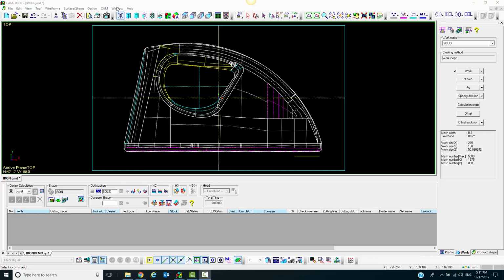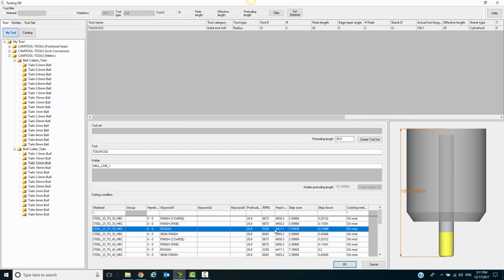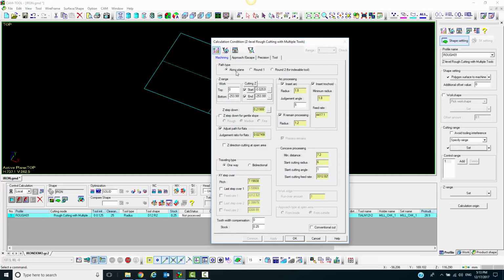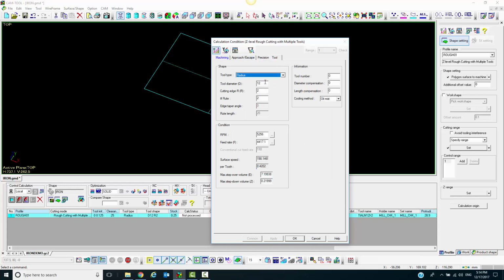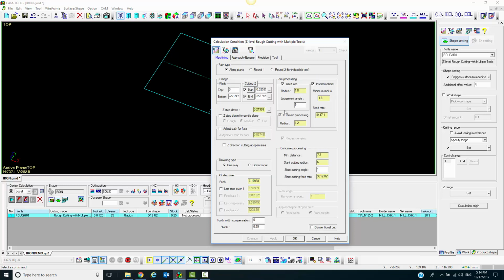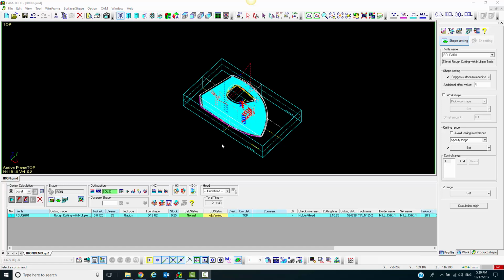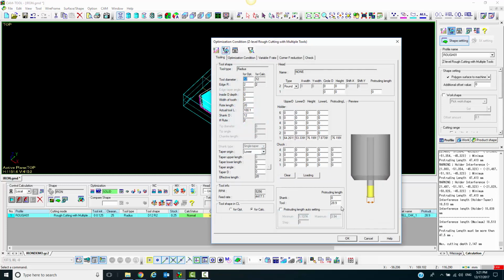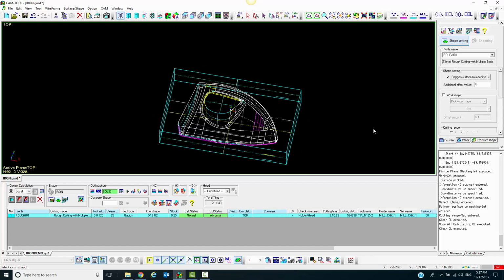CAM TOOL V13 training video 1 1 8 Z Level Rough Cutting with Multiple Tools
CAM-TOOL Training Video- Level Rough Cutting With Multiple Tools